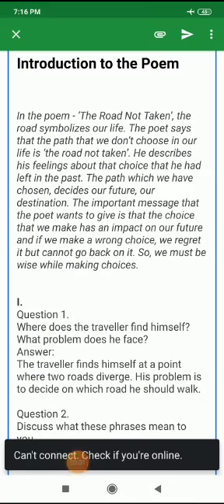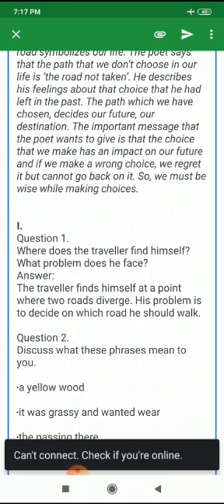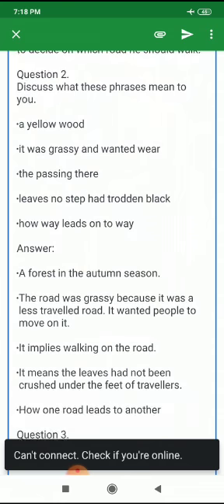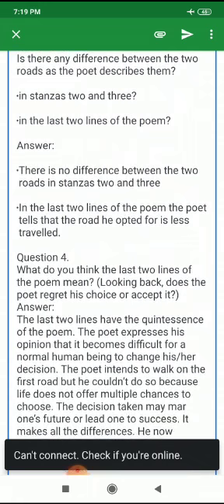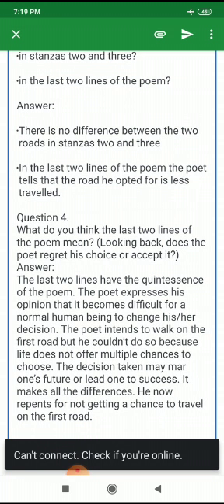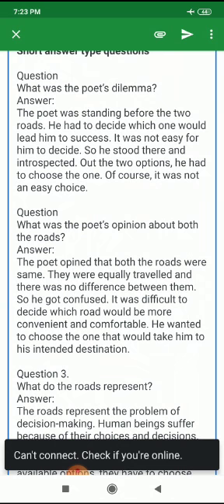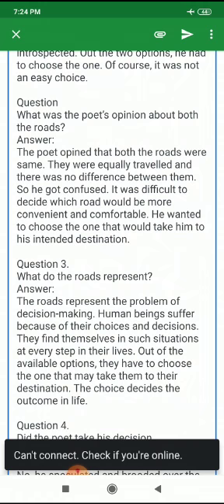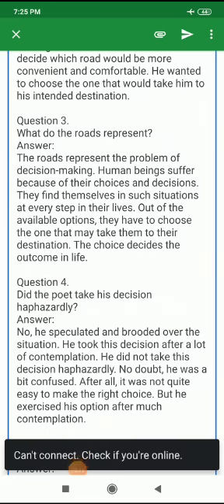Class IX English Revision of Road Not Taken Anjula Agarwal